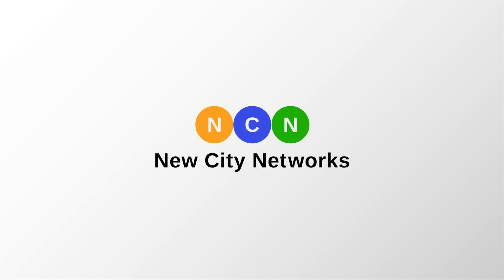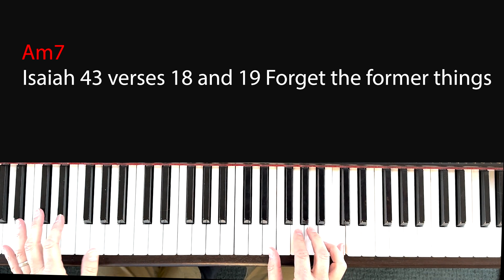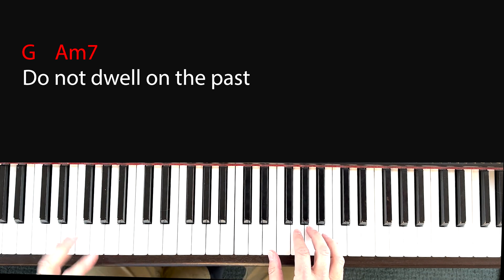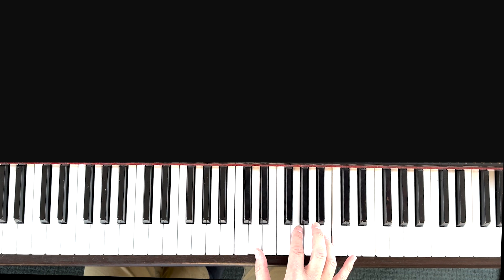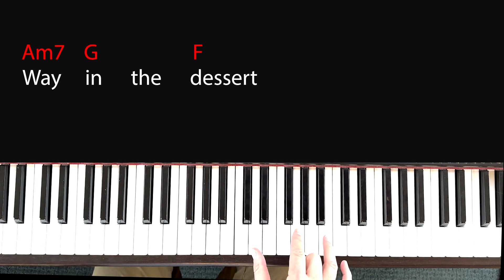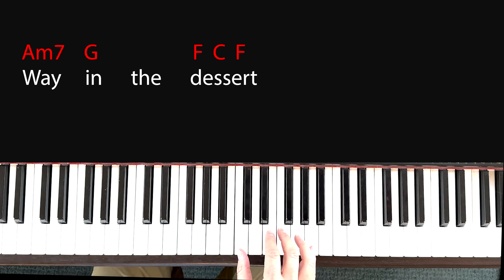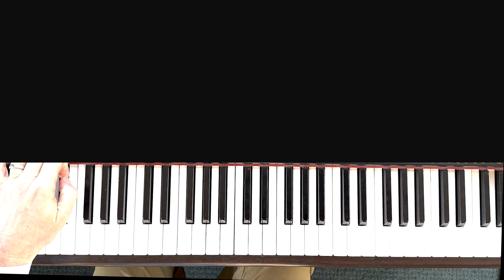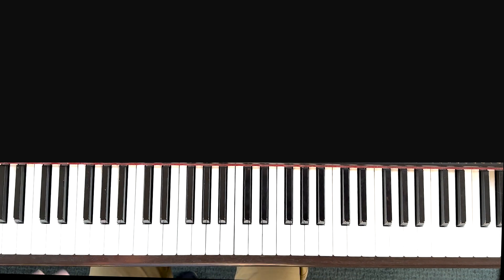Isaiah Rap Piano Tutorial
This is a tutorial for how to play the piano part of the Isaiah 43 Rap.